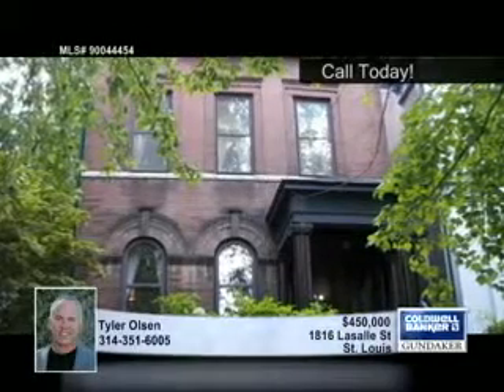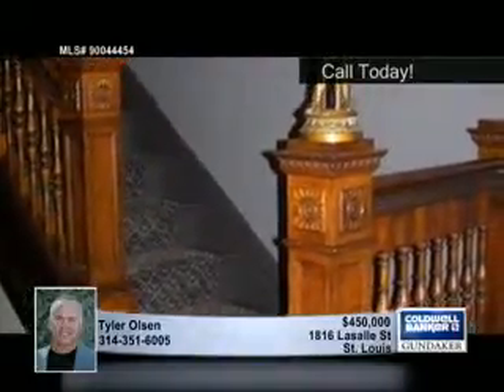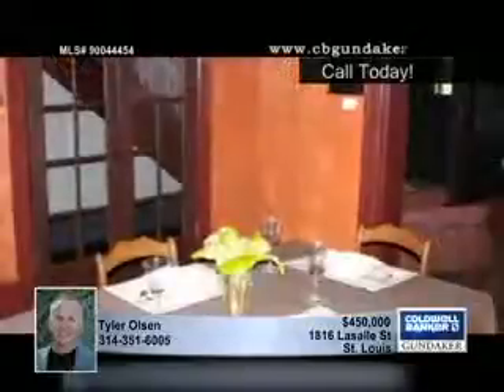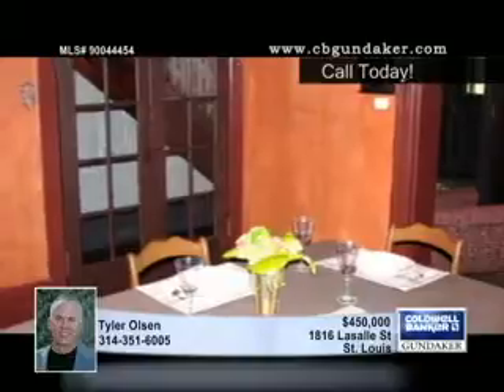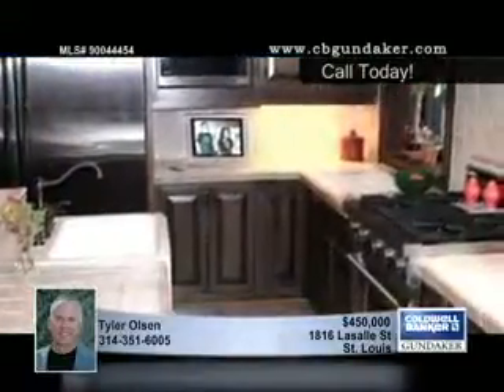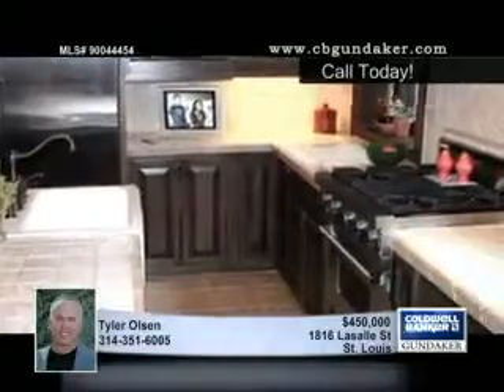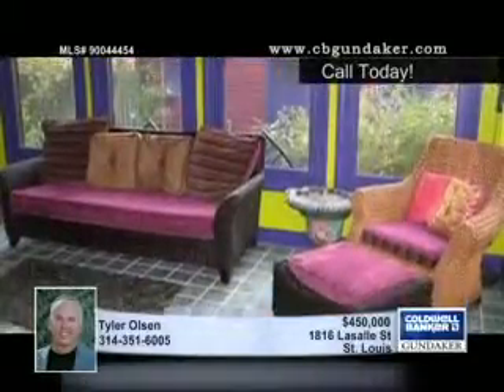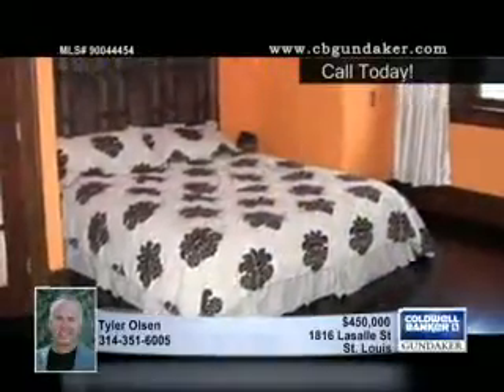Home for Sale in St. Louis, MO | $450,000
$25,000 REDUCTION IN PRICE! Stunning 4 bedroom, 2.5 bath historic home located near Lafayette Park. High ceilings, hardwood floors, pocket doors, french doors, crown molding, a pier mirror...are just some of the unique features in this beautifully rehabbed home. The kitchen has floor to ceiling custom cabinets, butlers pantry, Viking stove and hood, island with breakfast bar and ceramic tile floors. Attached sunroom also has ceramic tile floors and overlooks beautifully landscaped double lot. The 3 large bedrooms on the 2nd floor offer a fireplace, full bath and large closets. The 3rd floor master suite has custom bath, sitting room and large closet. Two-car garage and double parking pad.

90044454